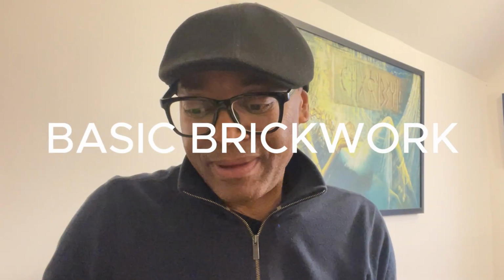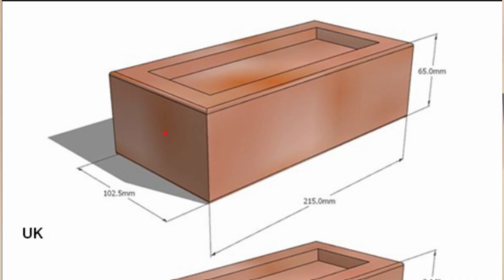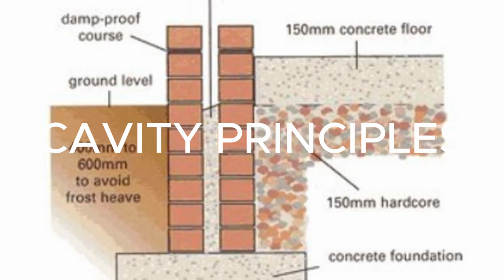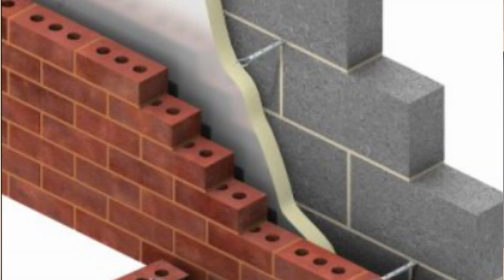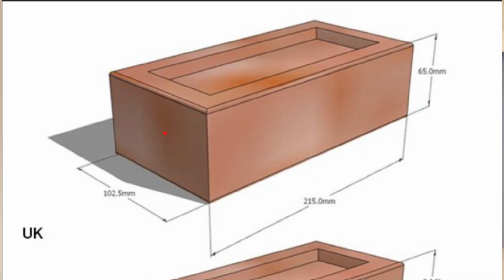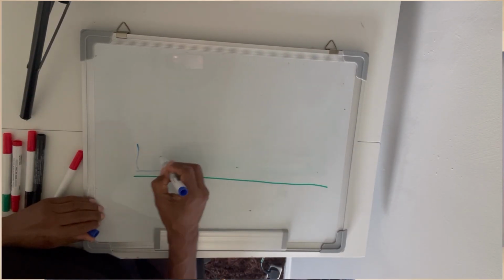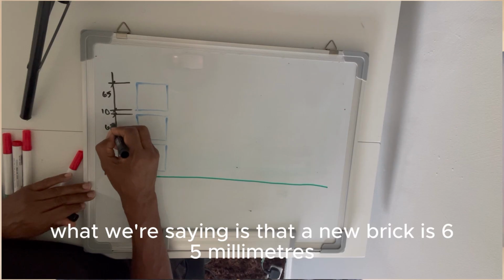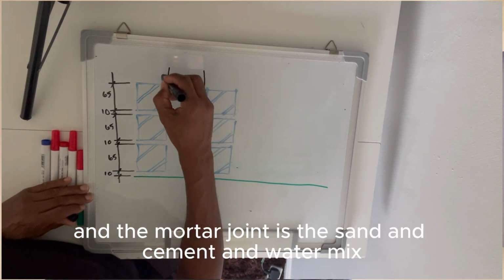Cavity Walls Explained Essential Guide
This video explains how and why cavity walls are constructed in modern UK building practice, breaking down brick and block dimensions, mortar joints, cavity sizing, insulation requirements, and the impact of updated Part L regulations on achieving better thermal performance. Using clear sketches and real‑world examples, I show how a standard 102 mm brick, a 150 mm cavity, and an internal 100 mm skin combine to create today’s typical 350 mm cavity wall, and why this matters for heat loss, moisture control, and compliance with 2024 building standards. Whether you're a construction student, DIY renovator, small builder, architect, engineer, or interior designer, this lesson gives you the essential fundamentals behind cavity wall design—knowledge that applies not only across the UK but also throughout Commonwealth countries where similar construction methods are used. As explained in the video, “a new brick is 65 millimetres… you always calculate your courses with a 10 millimetre mortar joint” and “we are looking at a minimum of a 350 millimetre cavity wall now” . Perfect for anyone wanting to build smarter, warmer, and more energy‑efficient structures.